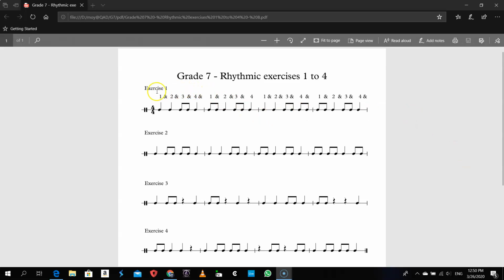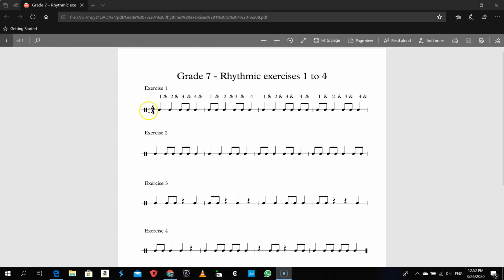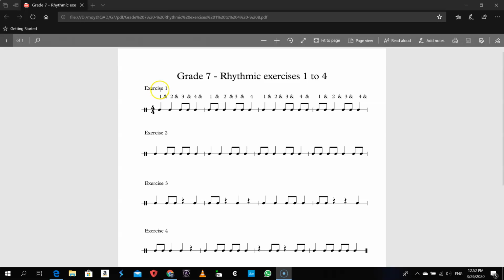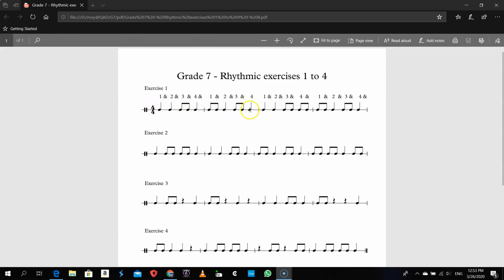How to read 1/4 notes, 1/8 notes and 1/4 note rests